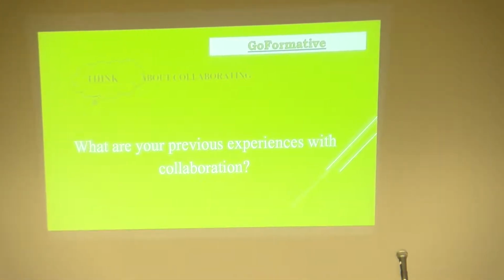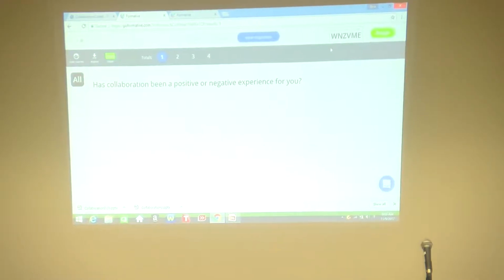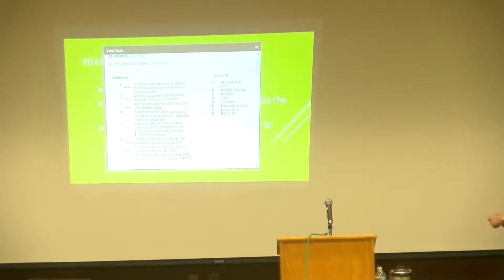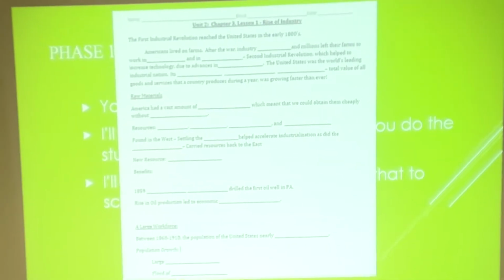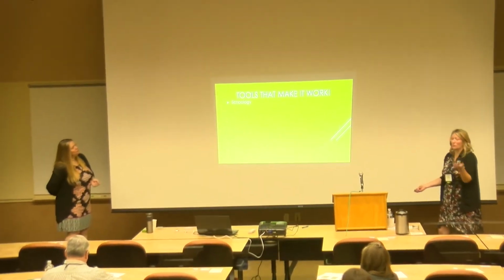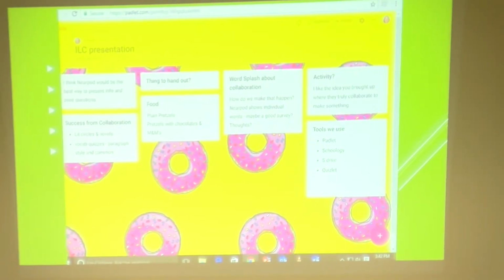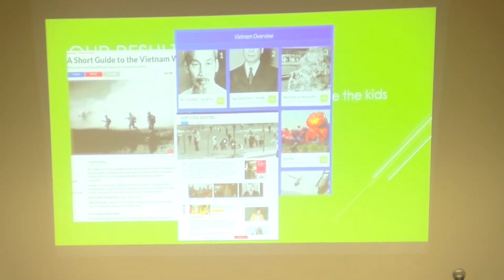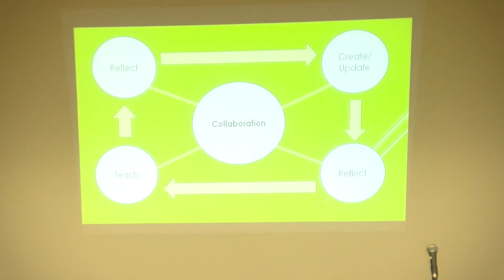Spartan Success: Collaboration Cubed - Improving Student... Part 1